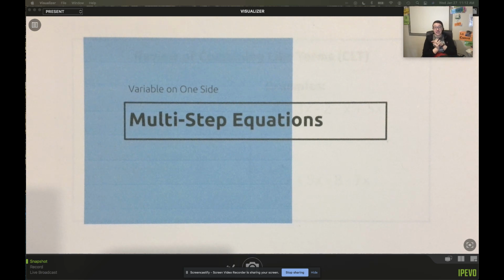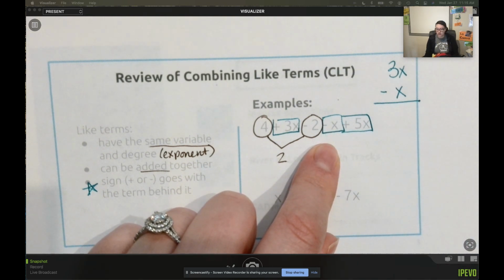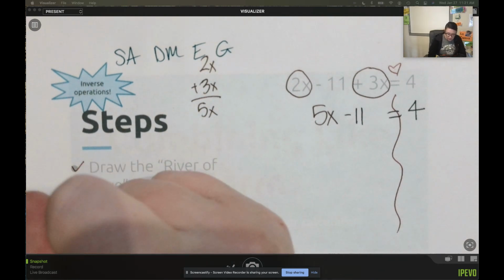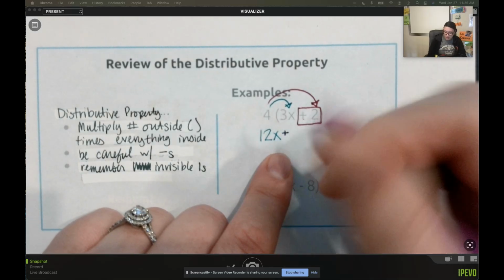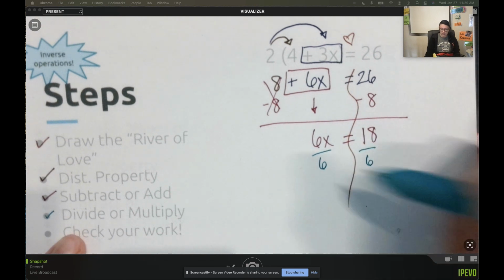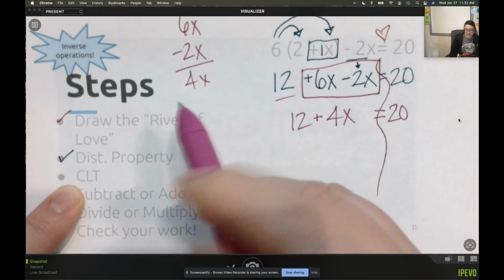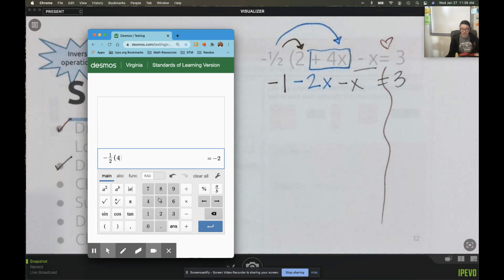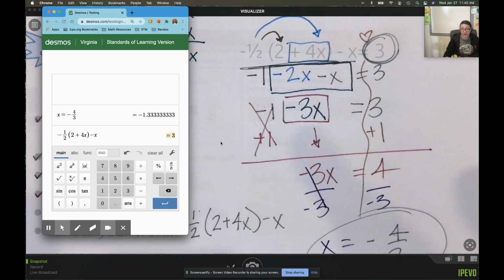Multi-Step Eq. w/ Variable on One Side